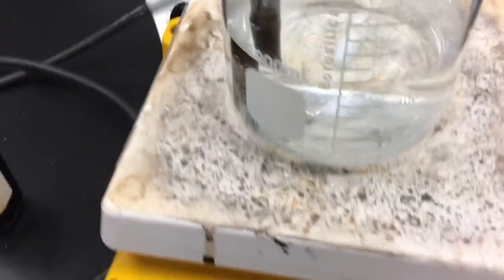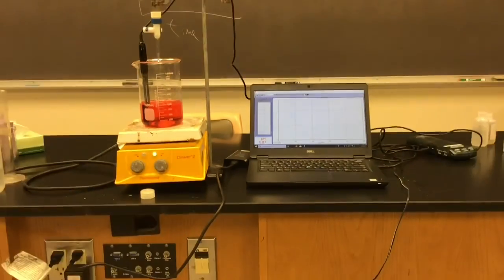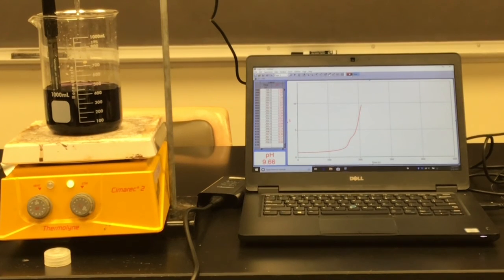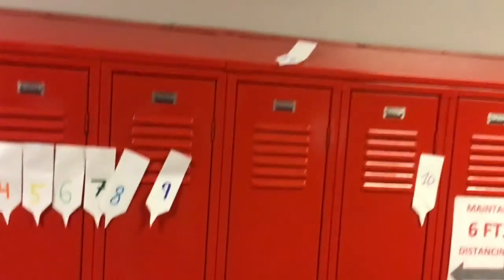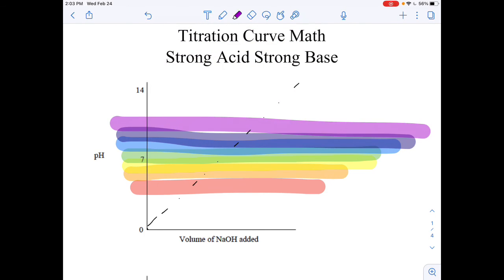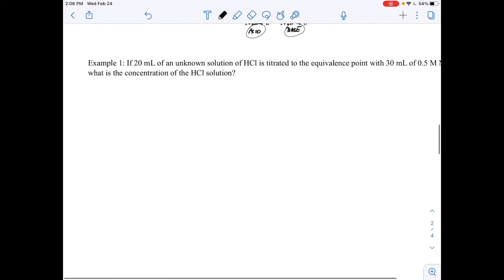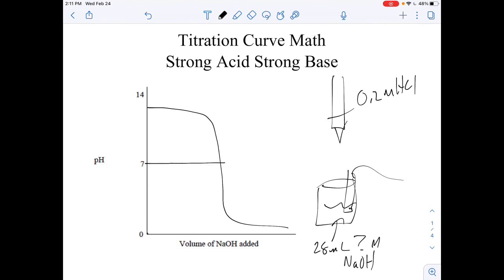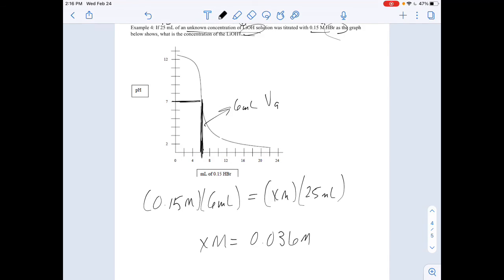Titration Curves strong acid strong base